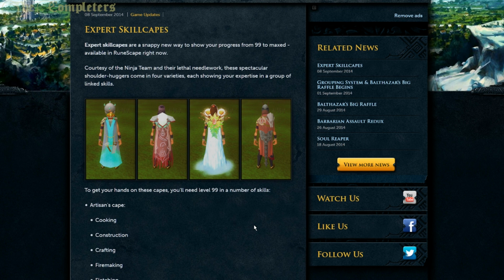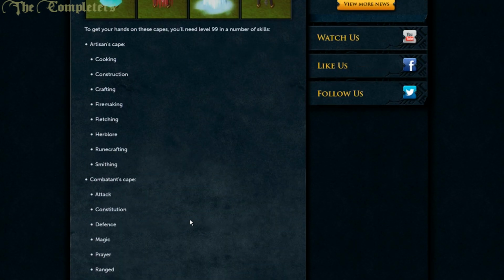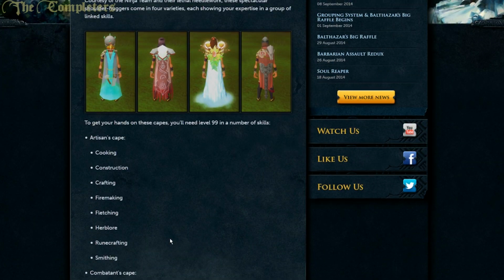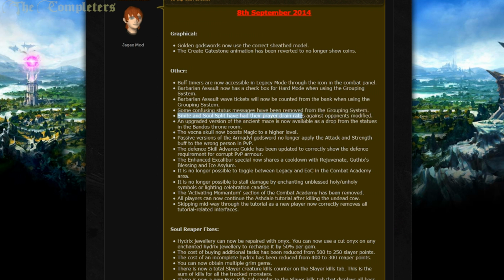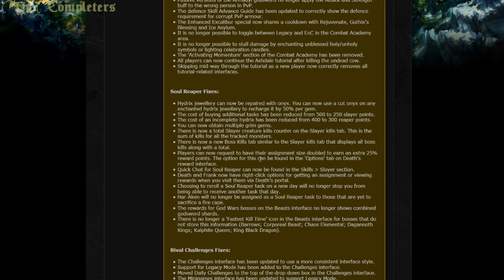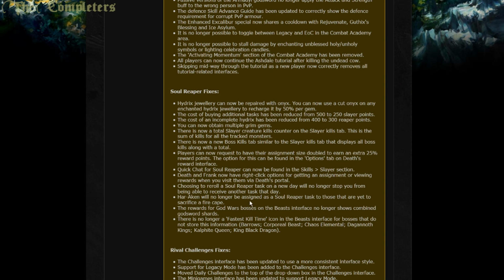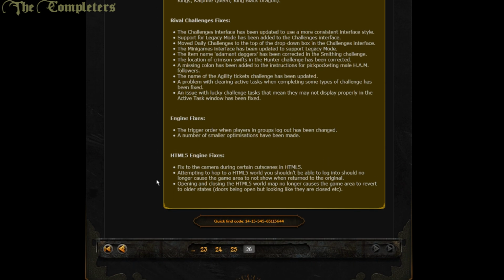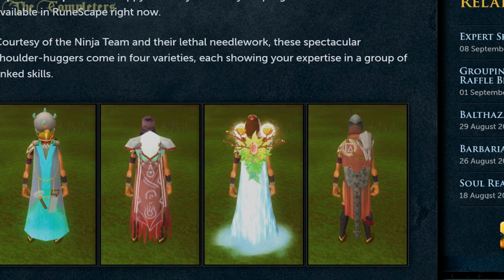RSUpdate: Expert Skillcapes + Patch Notes [8th Sept 2014]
Runescape gets updated with some expert skillcapes extending on the traditional skillcapes you obtain @ Lv99. Expert capes are obtainable once you have a multitude of Lv99s. To go along side this update are the patch notes as usual generally fixing small problems here n there to make RS better.